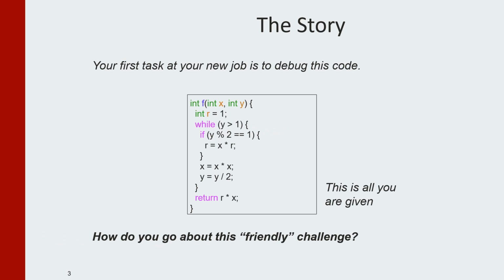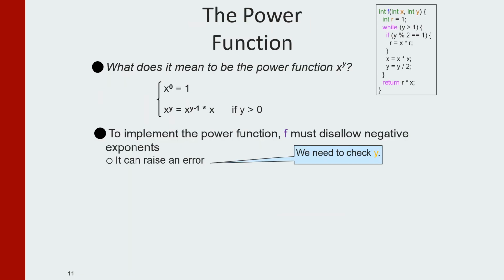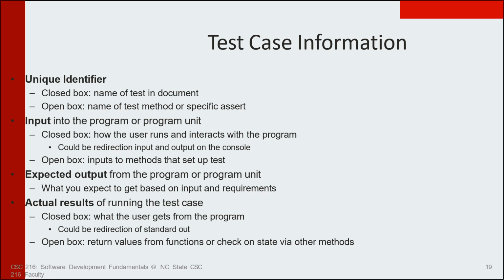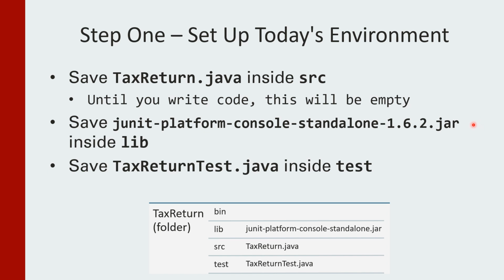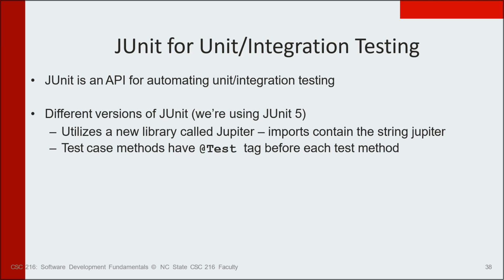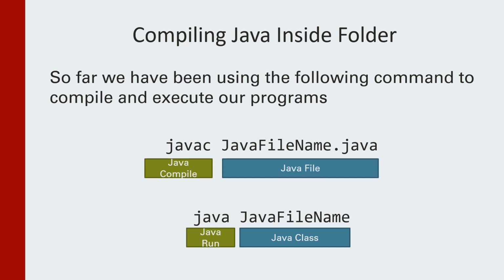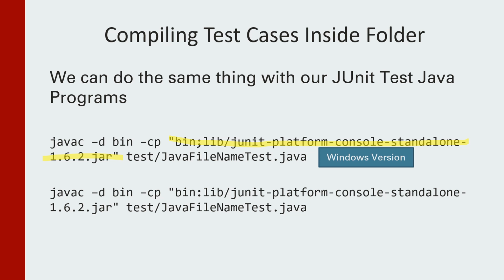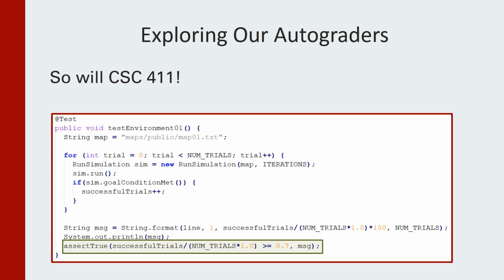06 Unit and Integration Testing